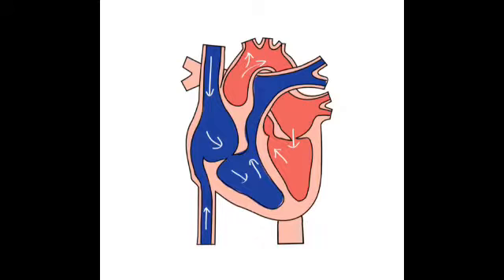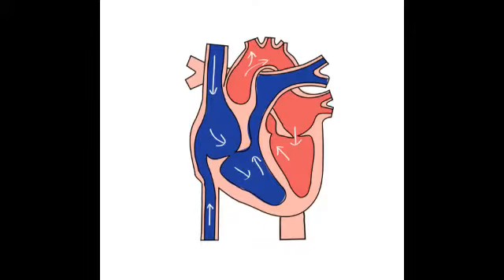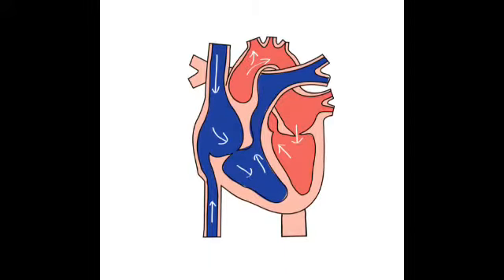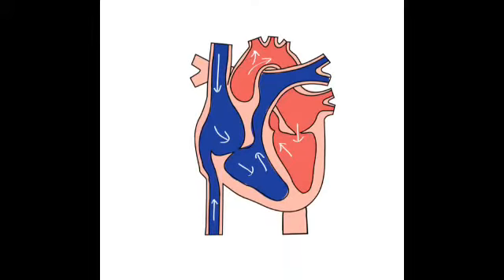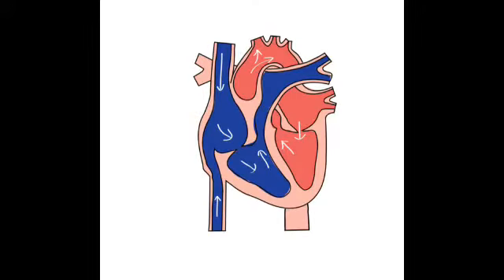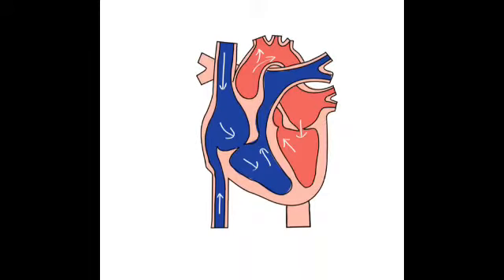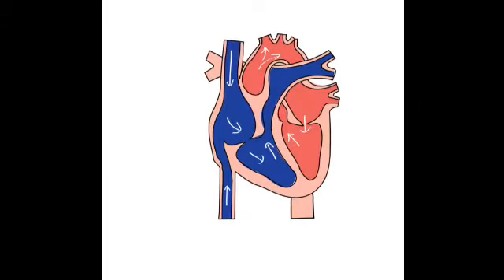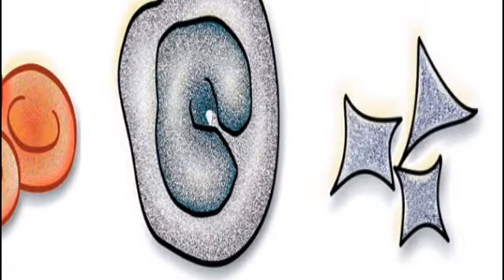Cardiovascular Part Two